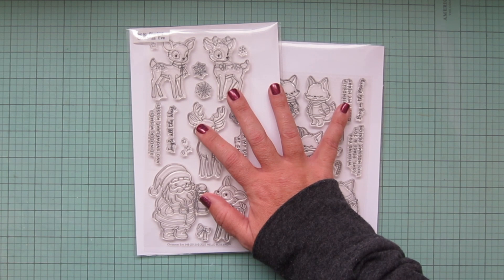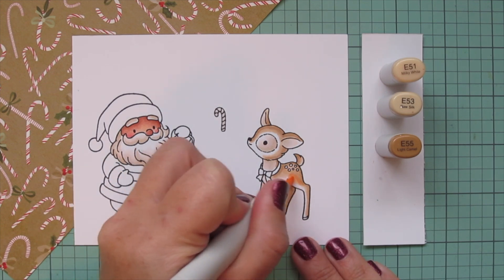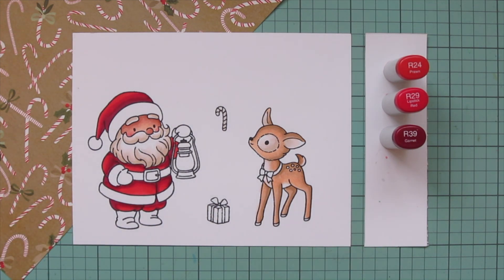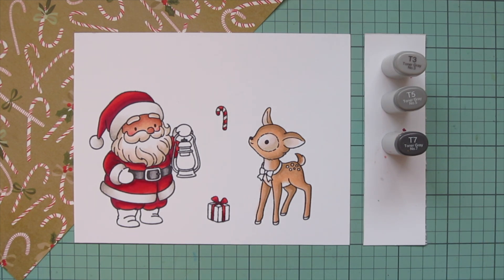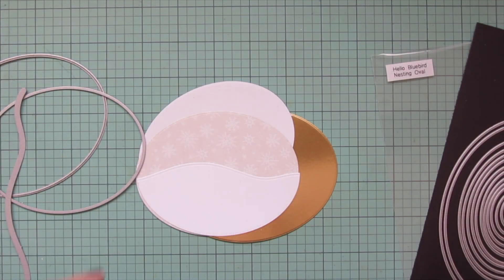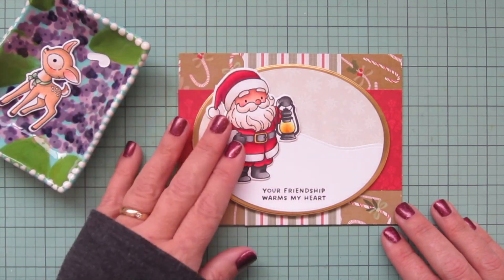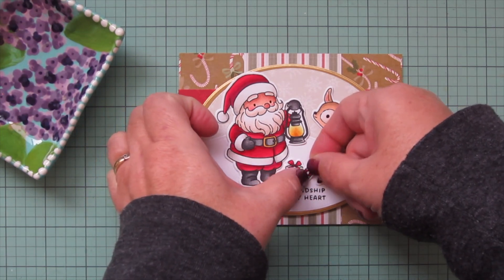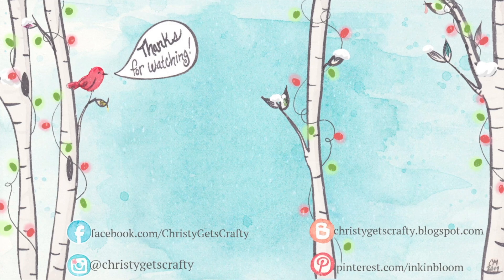Holiday Card Series 2023 #11 | Hello Bluebird NEW RELEASE | Copic Coloring + Patterned Paper Mixing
Join me for Day 11 of my 2023 Holiday Card Series! Featuring stamps and dies from the Hello Bluebird Holiday Release, Copic coloring, and patterned paper mixing.